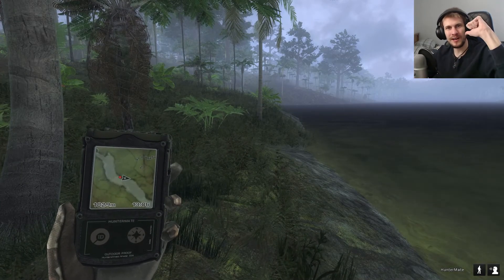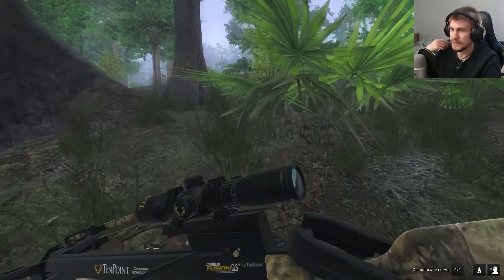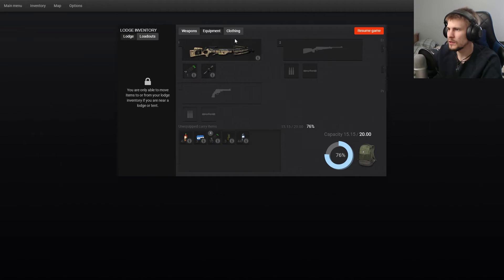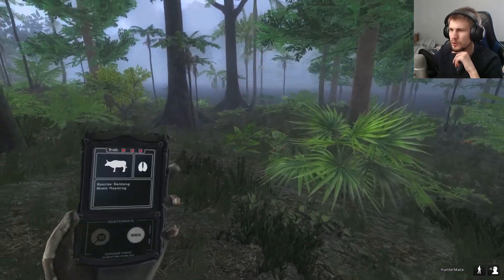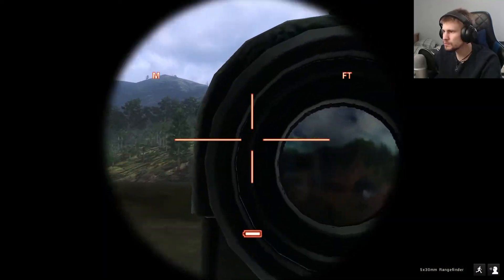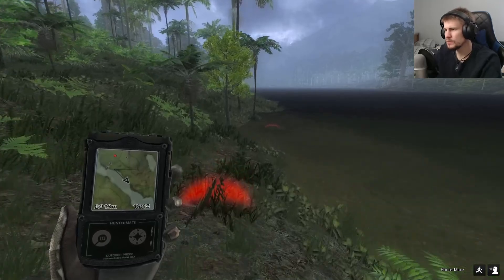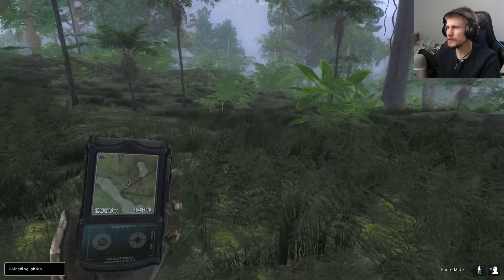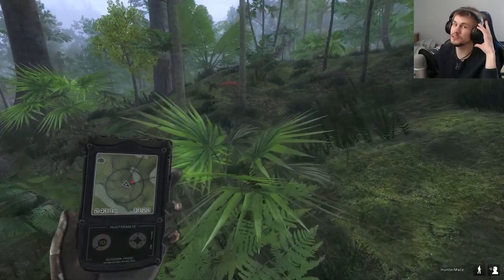Dumb Luck Gives Good Trophies | Piccabeen Bay Expeditions #6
I have no idea what to say. I shouldn't be getting some of the trophies we've seen so far in theHunter; Classic yet here they are. We've got another prime scoring animal ahead for this episode that just leaves me wondering if this is the game buttering me up for what trying for the Magpie Geese next episode will be like. Whatever is going on I will not refuse the chance for sch magnificent trophies to be shown off. And we'll also look at meeting our secondary objective of this weekend too with placing down the tent in the heart of the reserve so we can be sure we can try for more of its exotic species later on.

A link to Kak2r's Permitted Ammo Tool which makes building a load-out, easier;

Outro music;
Elegy by Asher Fulero;